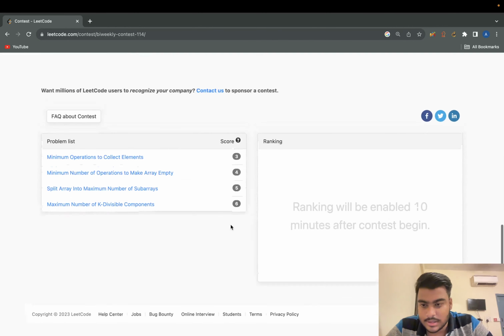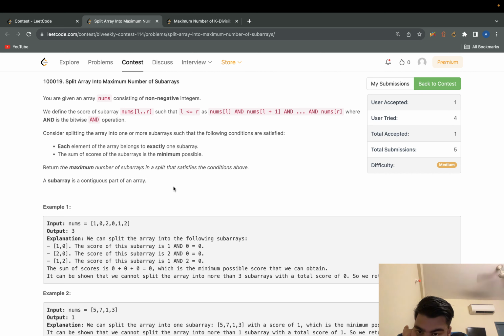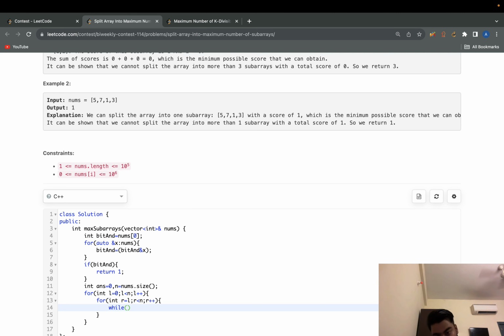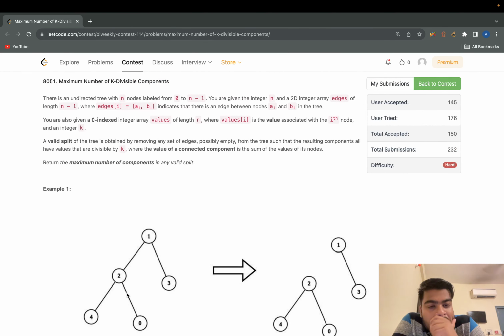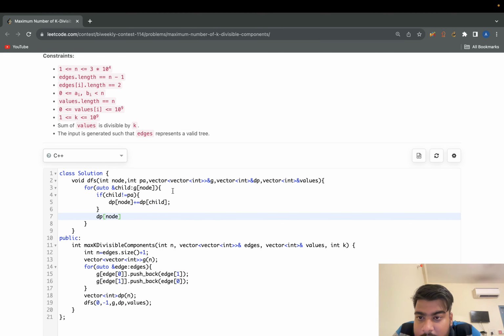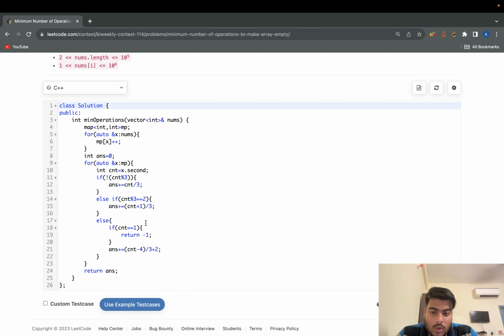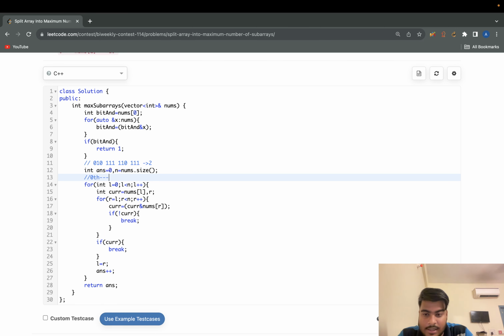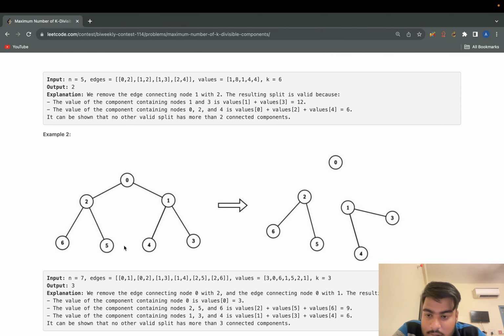Leetcode Biweekly contest 114 screencast+explanations(210 rank)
Hi ,
In this video you will be able to see my screencase of the leetcode biweekly contest 114 as well as brief solution explanations for all the problems.
Enjoy and provide valueable feedback.
0:00 Intro and contest start.
0:44 Solving problem A.
3:07 Solving problem B.
7:25 Solving problem C.
20:52 Solving problem D.
38:05 Yay contest end for me.
39:42 Solution to problem B.
43:55 Solution to problem C.
52:20 Solution to problem D.
58:00 Wrapping up.